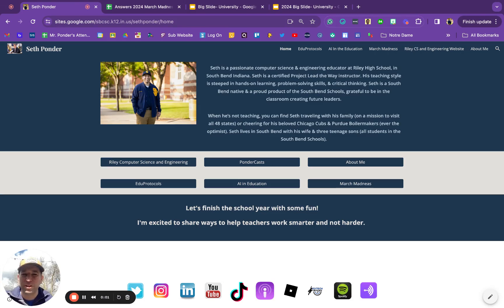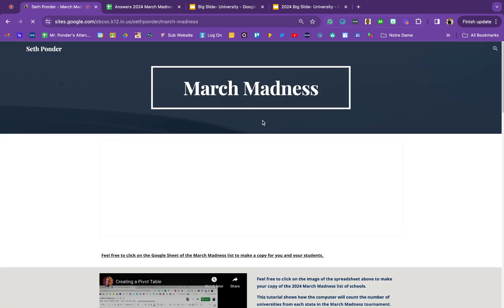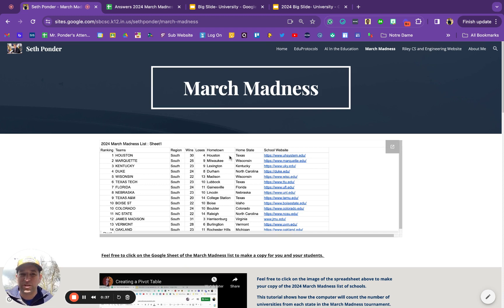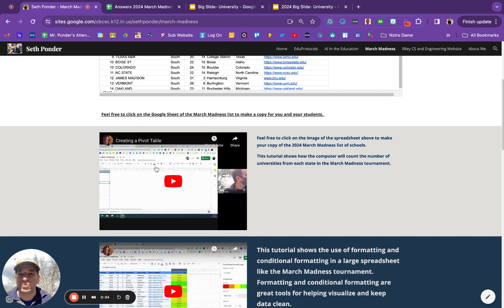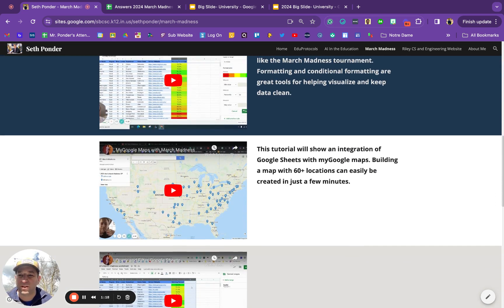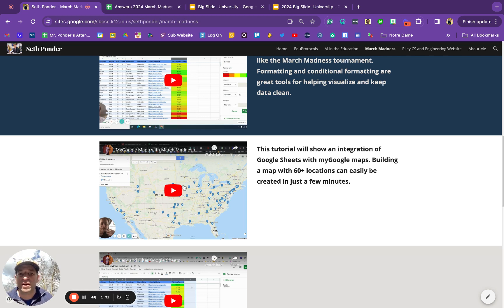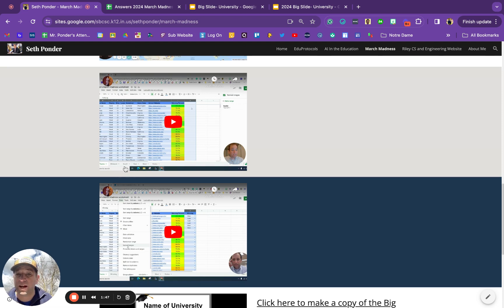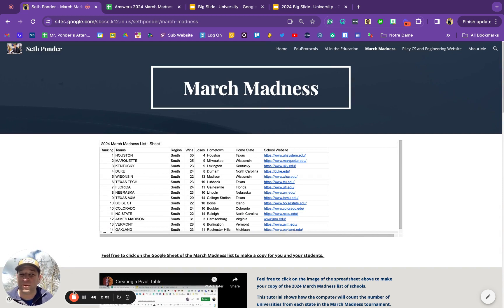March Madness 2024 Spreadsheet Activities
March Madness is one of my favorite ways to use Google Sheets in class. In this tutorial, I show you how to format your data and use conditional formatting, create a data validation drop-down, and help pick the winners.  We also bold, center, and lock the header. We use query and filter formulas to separate a large group of data into smaller sets of data.